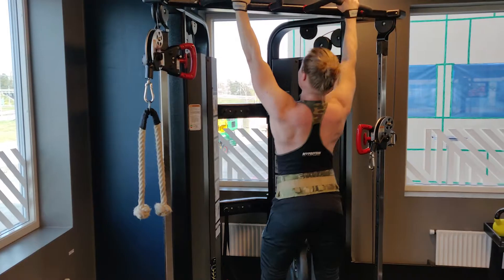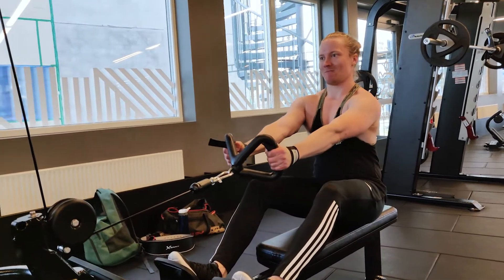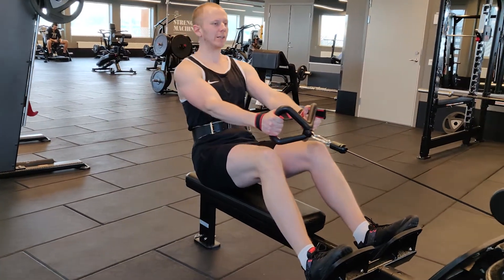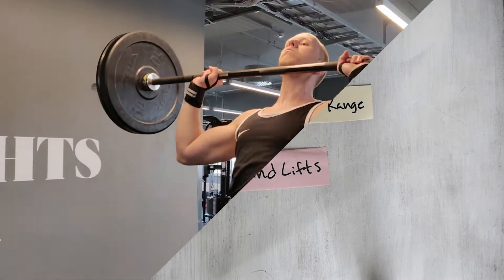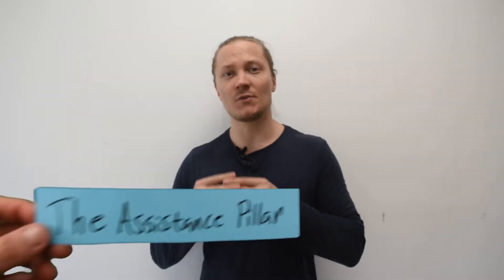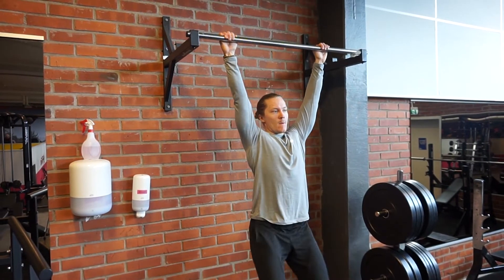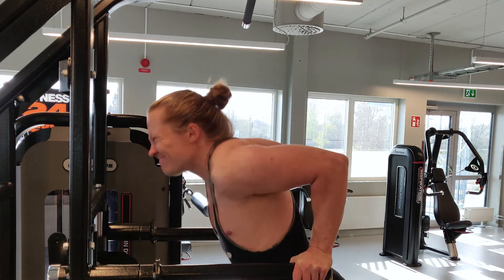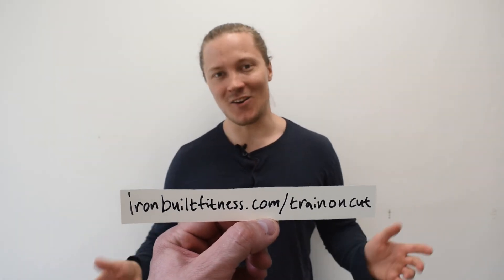How To Set Your Training When Cutting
Myo-Reps Guide⤵️

Even though the “rules” for training when cutting aren’t as clearly defined as they are for nutrition. There are still a few principles that any workout routine must be based around if you want to see great fat loss results.

In this video I cover the system that I use when cutting and also recommend for anyone looking to get a shredded physique.

The system is composed of three lifting pillars:

1. The main pillar
2. The assistance pillar
3. The progression pillar

If you get these three pillars in place when cutting, you will effectively preserve or even build muscle as you're cutting away body fat.